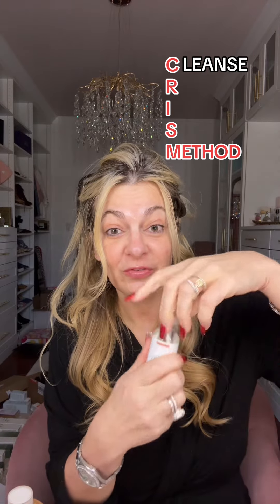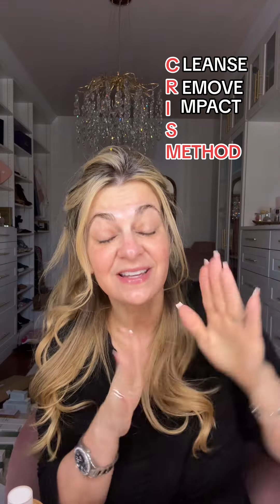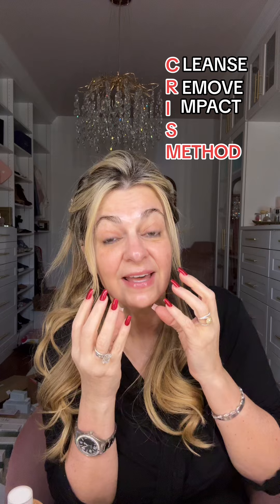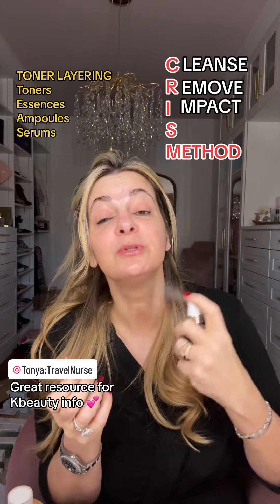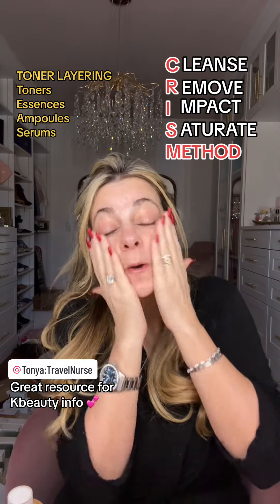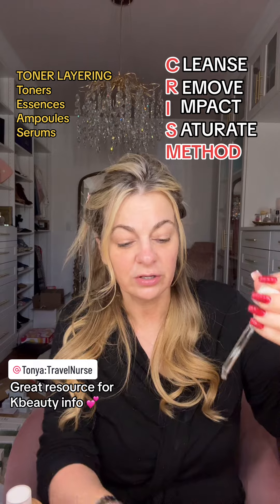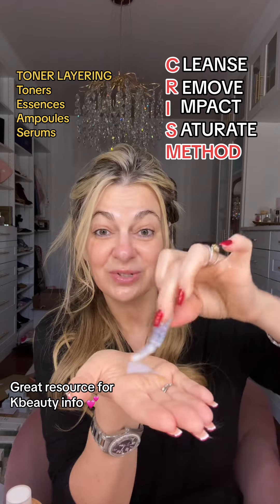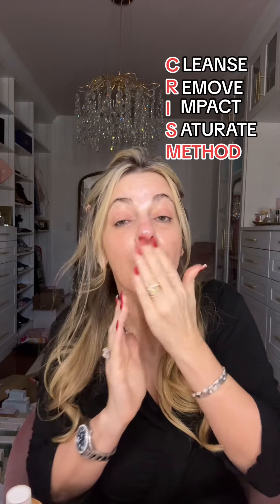Layering your products and using the proper order for using toners and skin flooding in your routine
Layering your products and using the proper order for using toners and skin flooding in your routine so that you can get the most benefit from your anti-aging products. gifted skinflooding toners essence ampoule ampouleserum serums koreanskincare layeringproducts glassskin glassskinroutine 7skinmethod layeringskincare crismethod thecrismethod morningroutine Your Face Skincare pHix Skincare Official Skincare Cosmetics Sciences